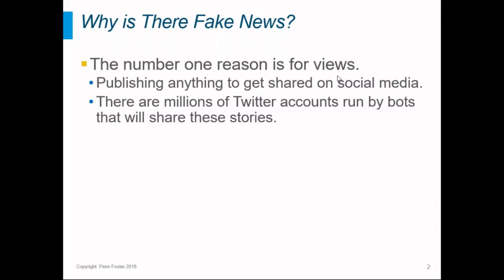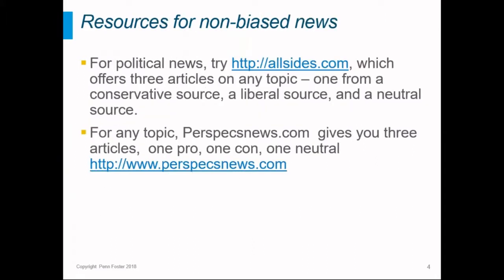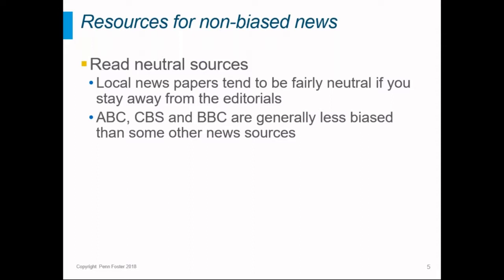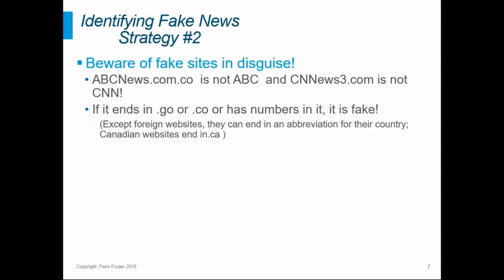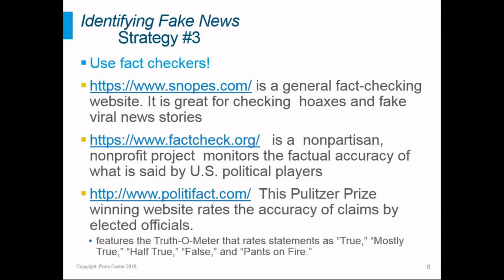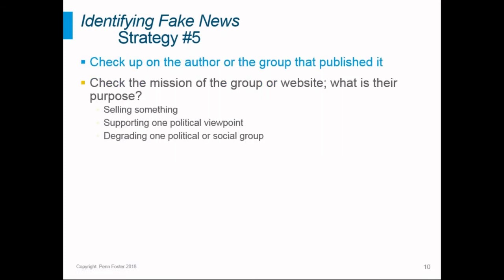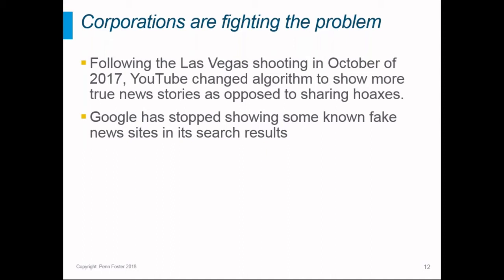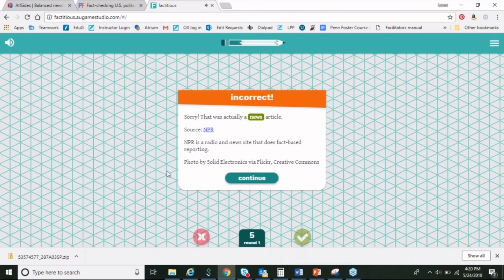Identifying Fake News Online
During this video you will learn several strategies for determining whether a news article is completely or partially fake, and resources for getting truthful information.

Resources for navigating online news
To find articles on a topic from different viewpoints:
 For political news, try which offers three articles on any topic – one from a conservative source, a liberal source, and a neutral source.
 For any topic, Perspecsnews.com gives you three articles, one pro, one con, one neutral
 If you think an issue only has one right answer, take a look at the issue which lists pros and cons that you might not have thought about.
For fact-checking, try these:
is a general fact-checking website. It is great for checking hoaxes and fake viral news stories
is a nonpartisan, nonprofit project monitors the factual accuracy of what is said by U.S. political players
This Pulitzer Prize winning website rates the accuracy of claims by elected officials.
To find the sources of an image,
 Use Google Chrome and right click on an image. Select “Search Google for Image.”
For Non-biased politics
 try is a nonpartisan, nonprofit organization that strives to make politics more transparent and accountable.
For less-biased news
 Try ABC news, CBS news, or BBC news (these may sometimes display political or social bias, but much less than some other common news outlets)
To practice strategies for identifying fake news and challenging yourself:
This is a game where you get to interact with the news story and make up your own mind.
Remember, if you see an interesting news story on social media or a suspicious website, go to a real news outlet’s website and look for the same story there, and use a fact checker to see if it is true before sharing!